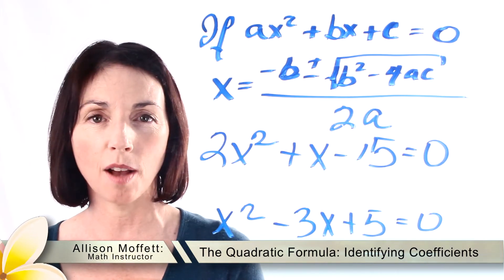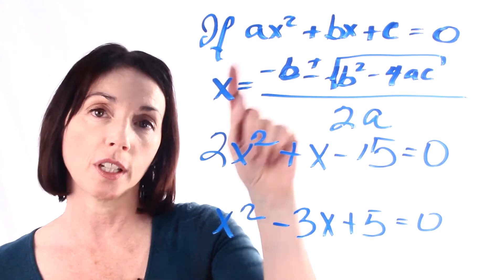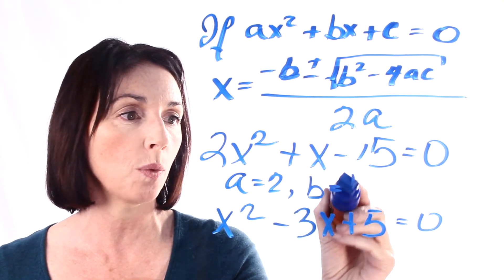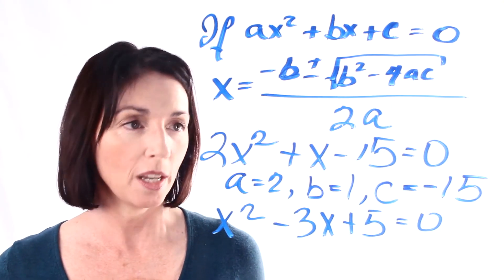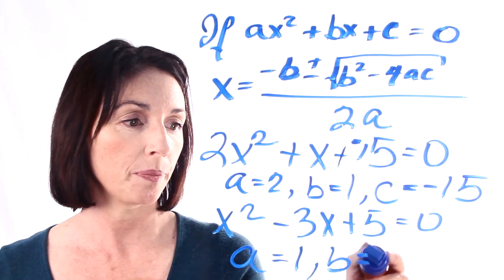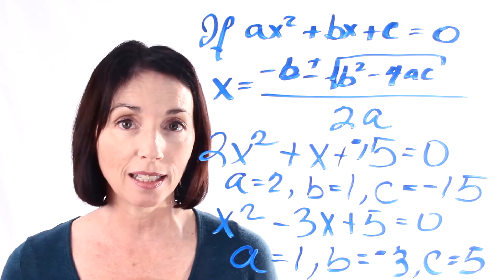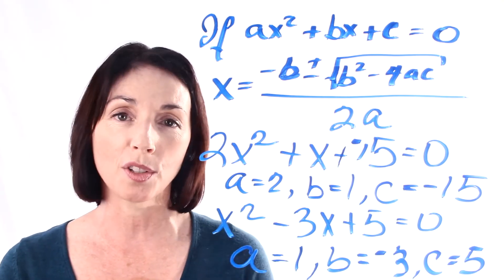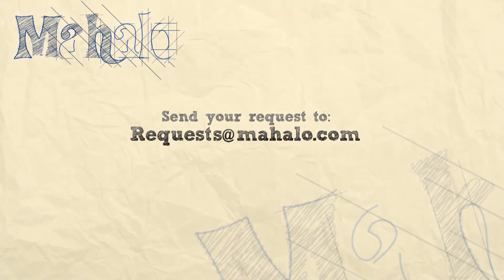Learn the Quadratic Formula: Identifying Coefficients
Allison Moffett, host of our our Mahalo Math Channel, uses her years of experience in the field and a Masters Degree in Mathematics to help you learn how to identify the coefficients of a quadratic expression.